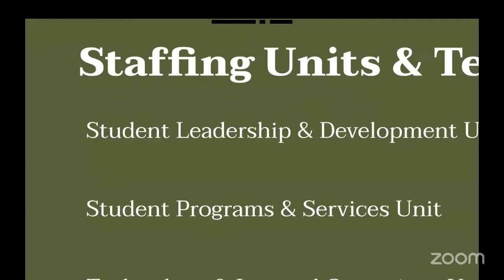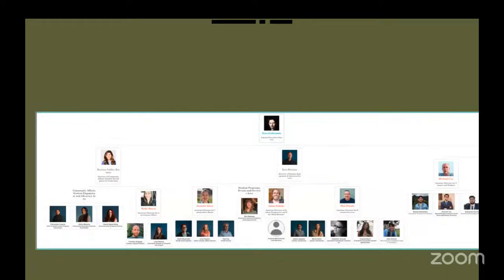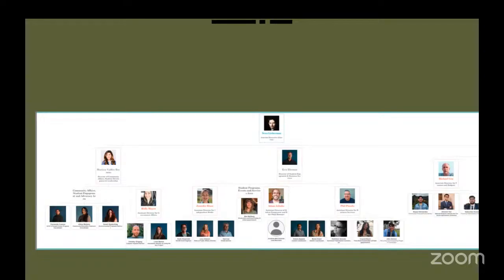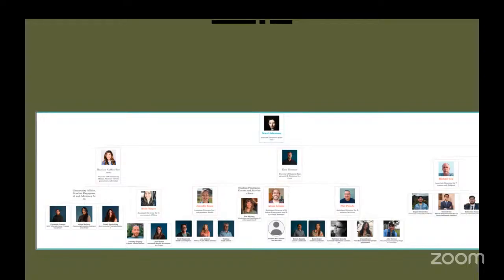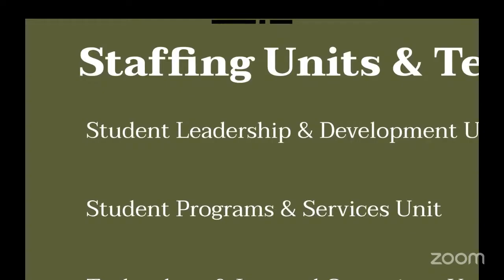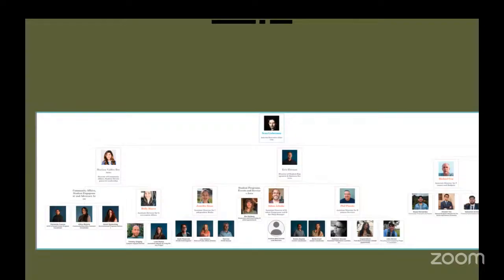AS ONE 2025 - Day Two - AS Staff & Advising 101